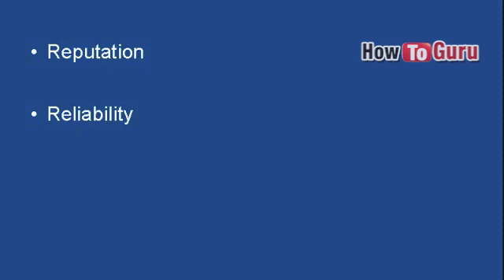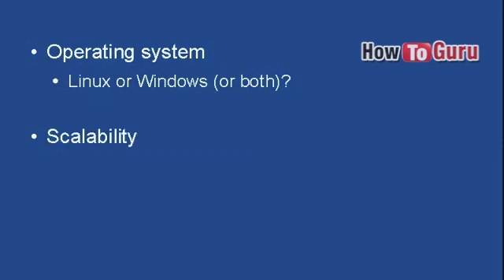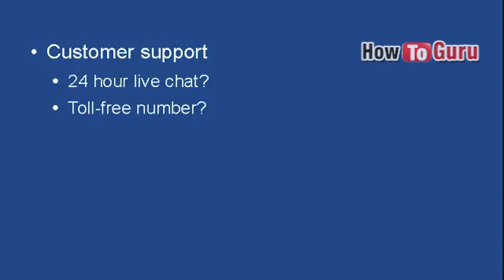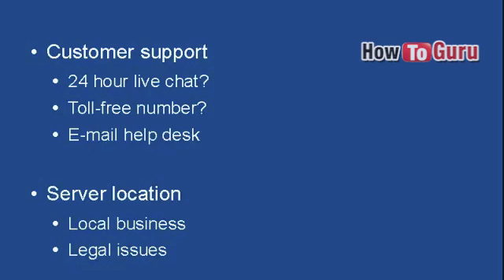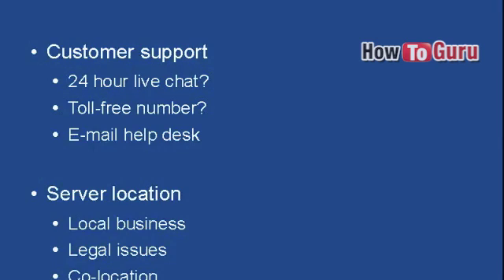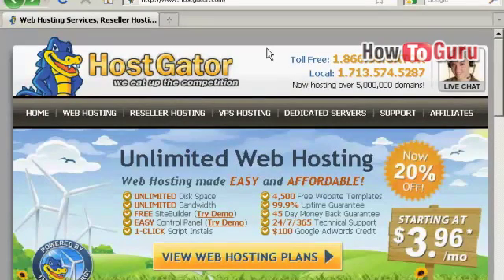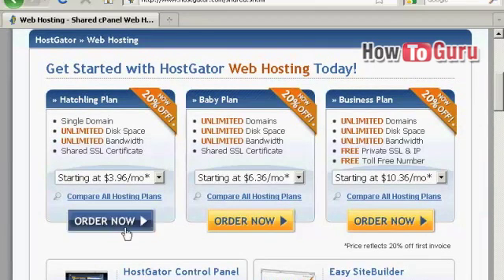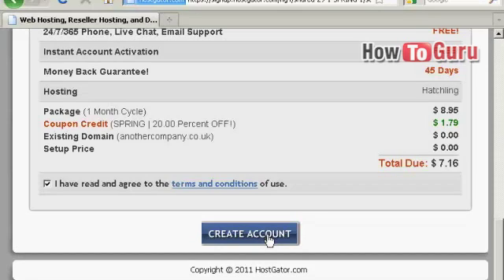How To Choose and Register a Web Hosting Provider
Our helpful tutorial will help guide you through the process of choosing and registering a web hosting provider.